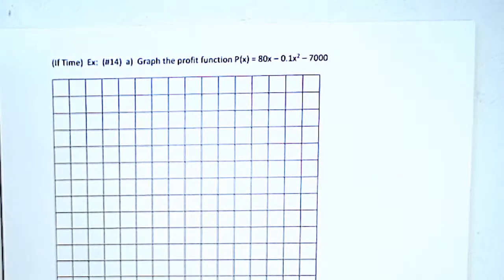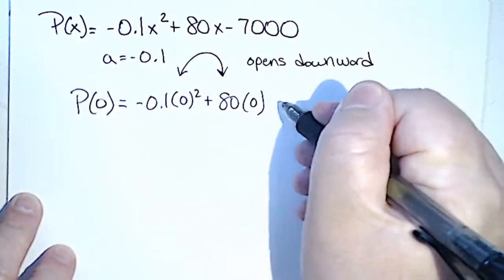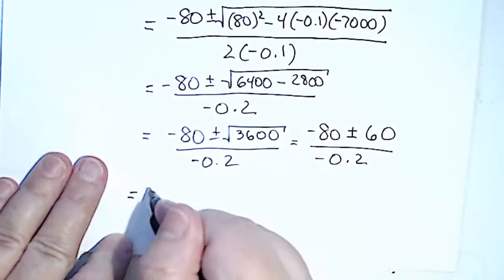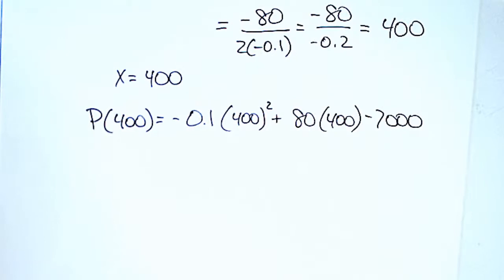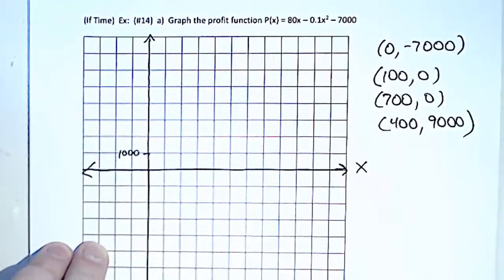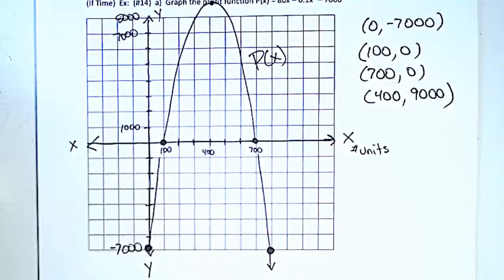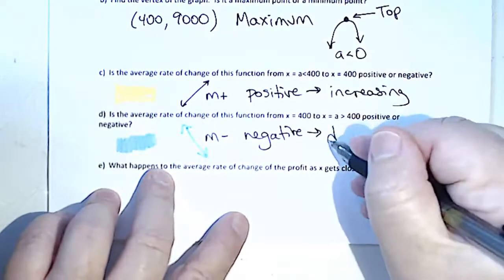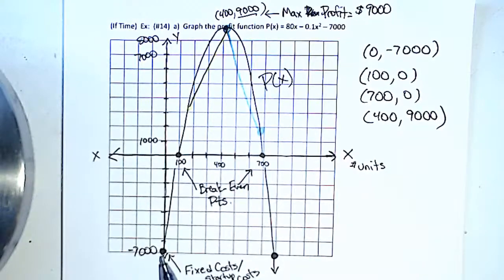Math 75 2.3 Business Applications with Quadratics Part 2